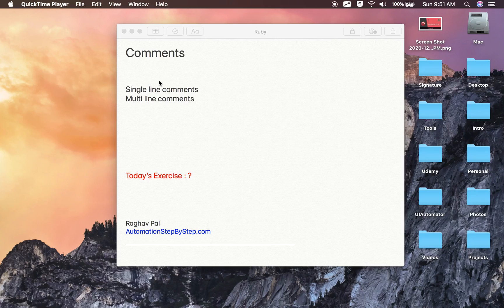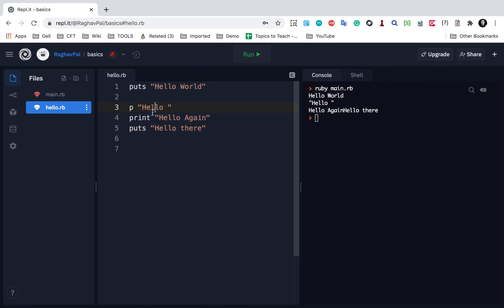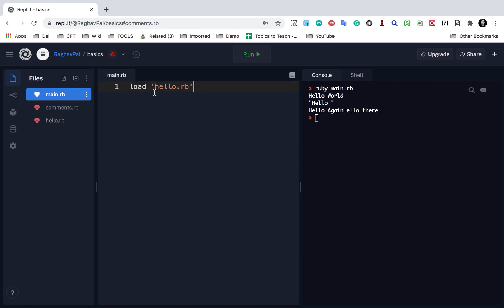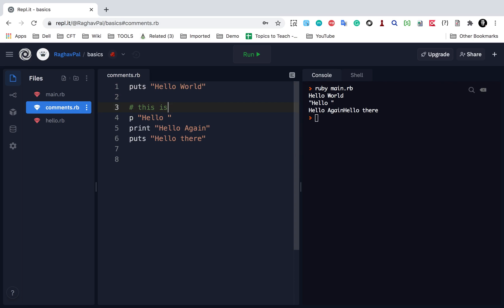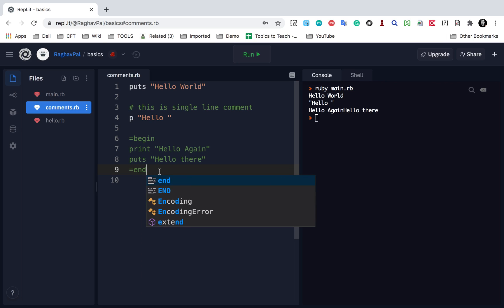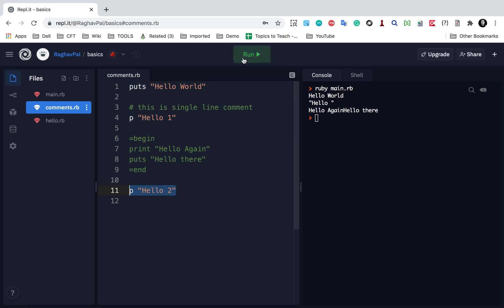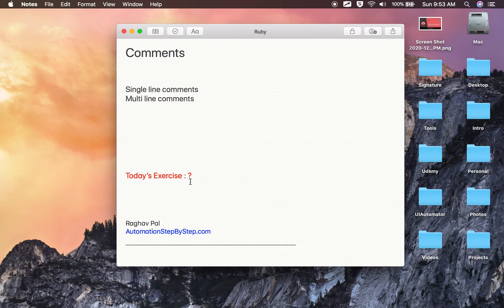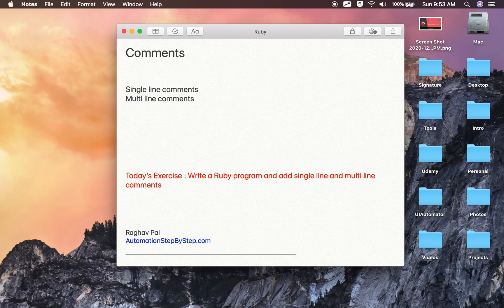Ruby Beginner Tutorial 8 | Comments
Single line comments
Multi line comments
Today’s Exercise : Write a Ruby program and add single line and multi line comments

Raghav